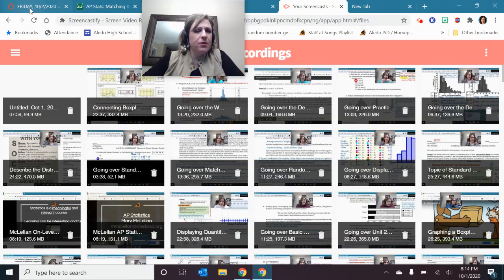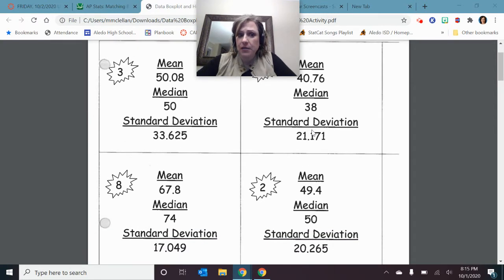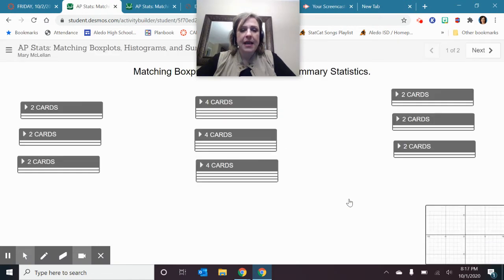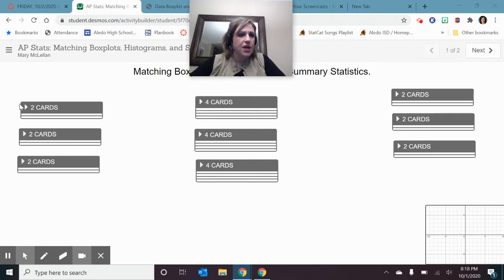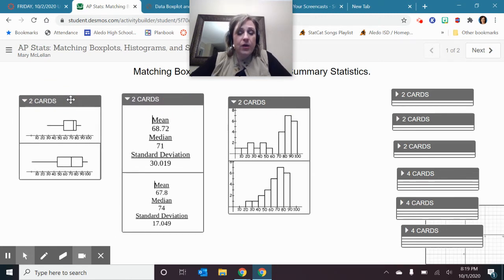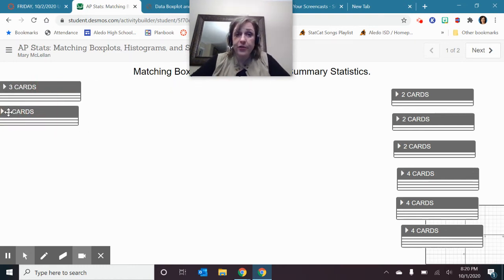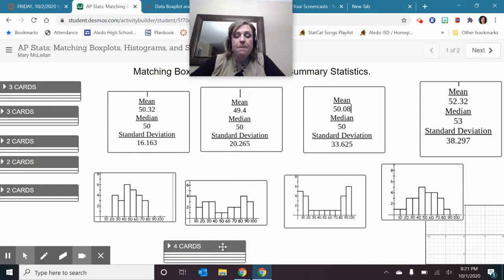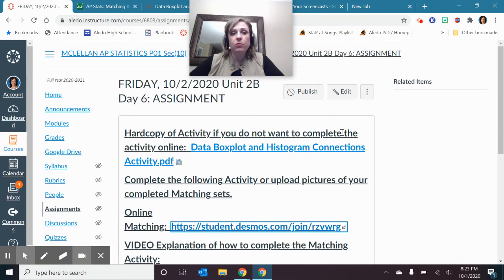Data Boxplot Histogram Activity Instructions